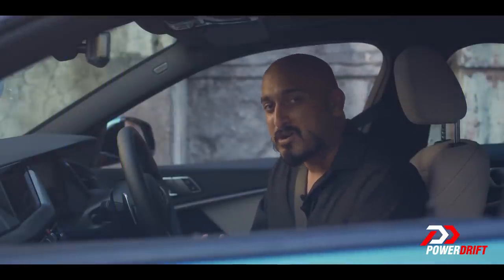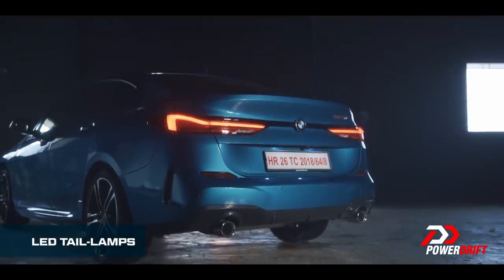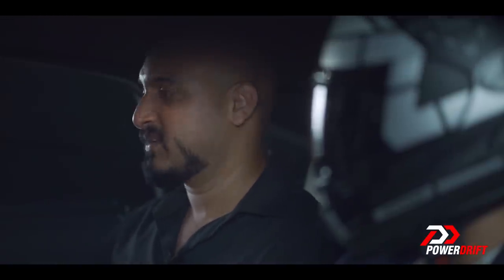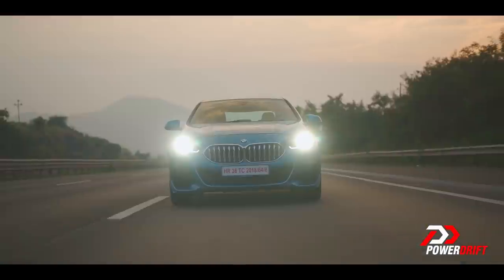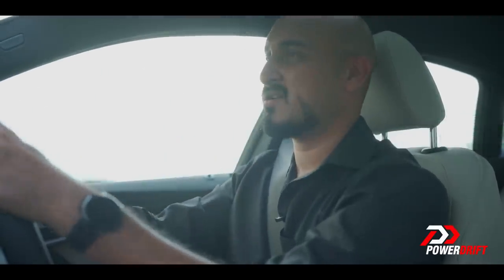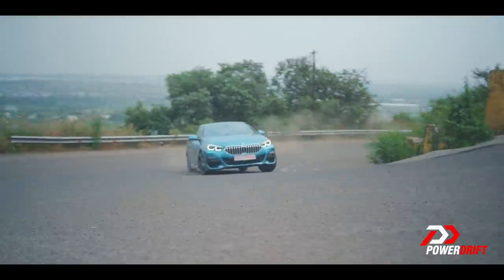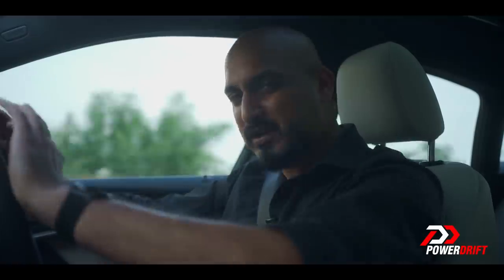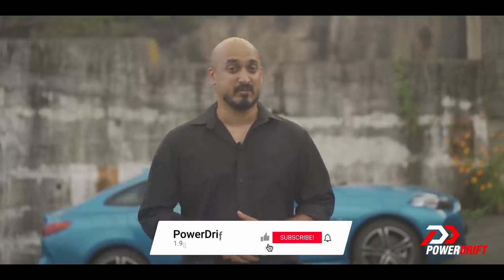BMW 2 Series Gran Coupe | A Mini 3 Series? | PowerDrift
There’s no doubting just how capable the BMW 3 Series is, but can the new 2 Series Gran Coupe take over the mantle of the capable, entry-level sedan from BMW in India? It’s got a lot of questions to answer, but the one we’re most keen to know about is whether it’s fun to drive, especially since, you know, it’s not an M. It’s got the right ingredients: it shares the diesel 3’s powerplant and makes exactly the same power, with the added benefit of less weight. So is it fun to drive? Does it make any sense? And who’s the random stranger who pops up in the video? Enough dilly-dallying. Watch the video and let us know what you think!